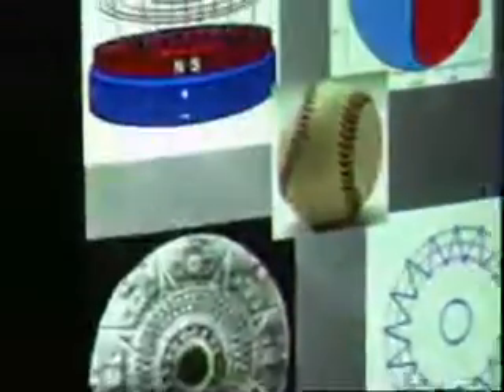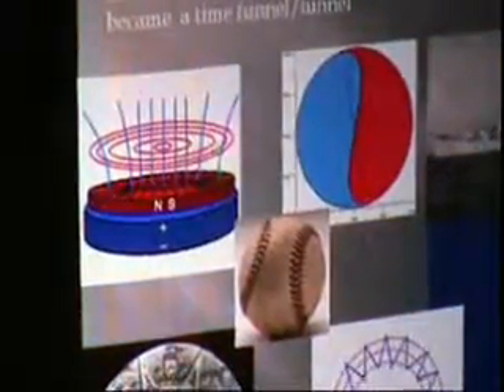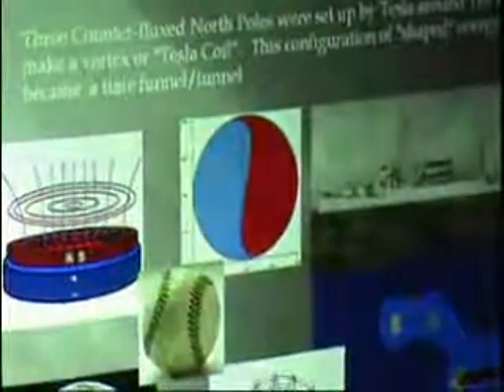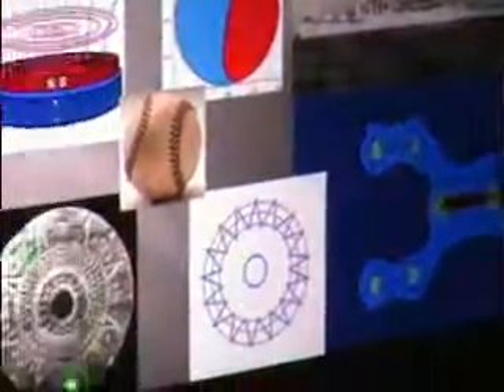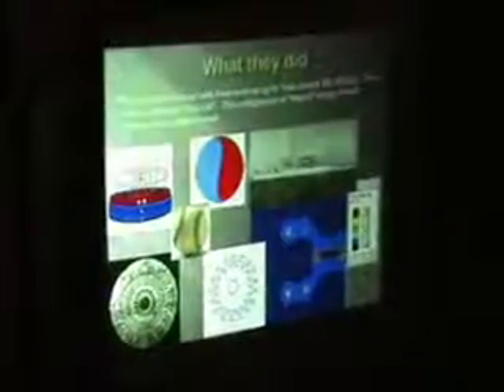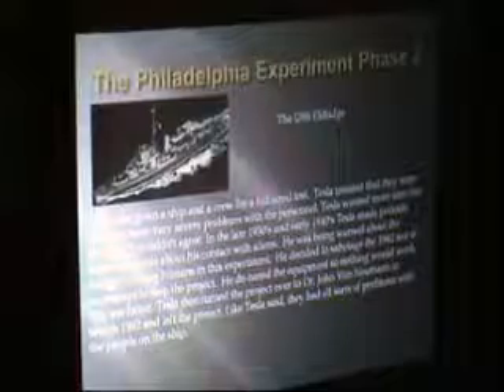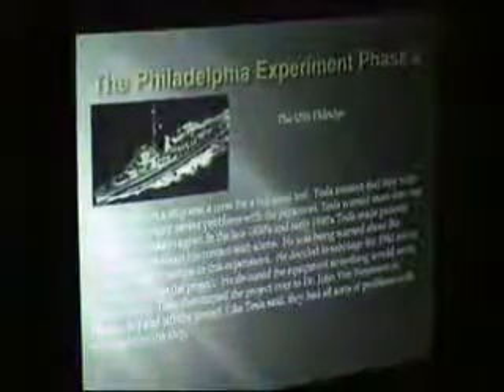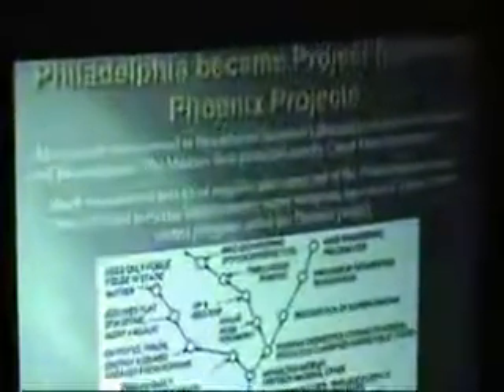Steven D. Kelley - The Phoenix Projects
From Steven D. Kelley's presentation on Nikola Tesla.